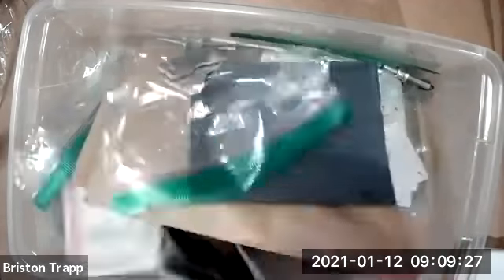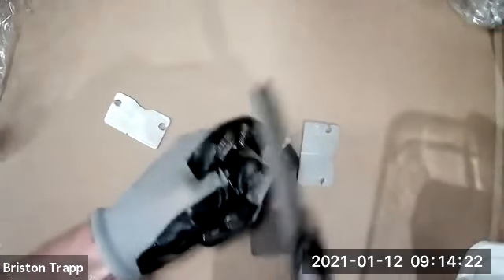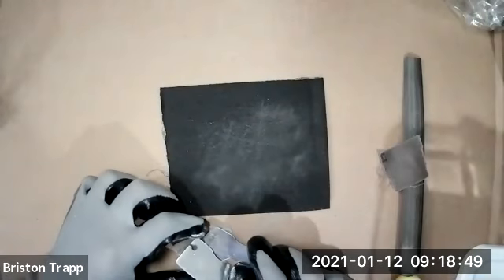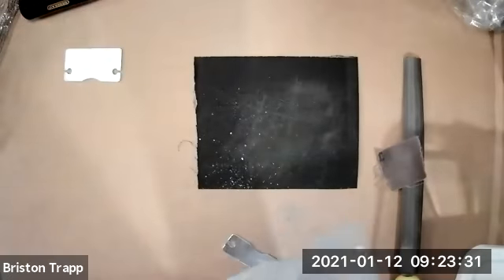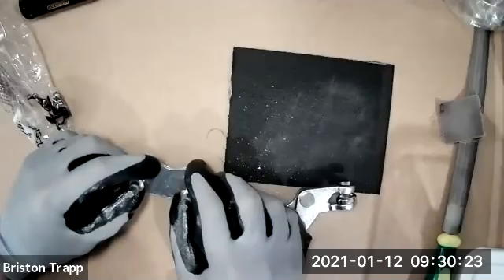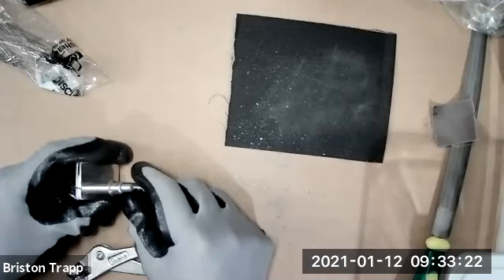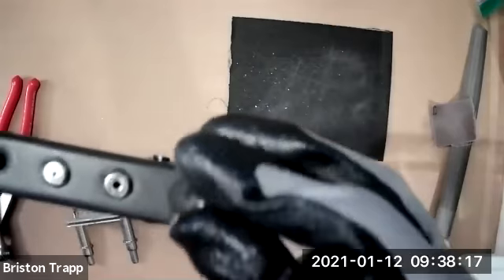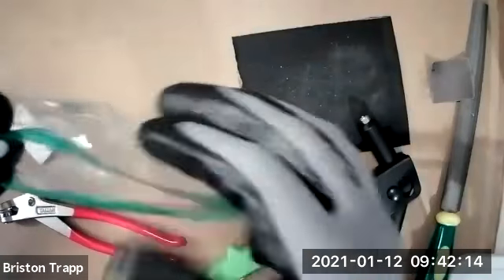Project Kit Day 1 1/12/2021 Folding Tool